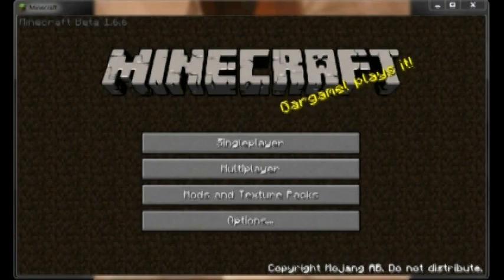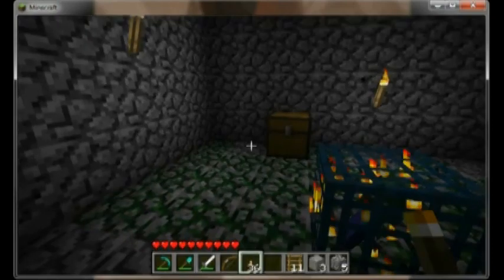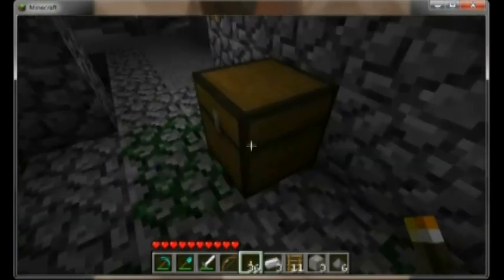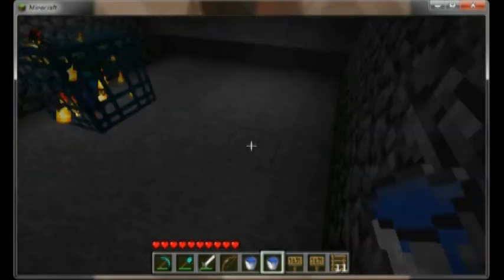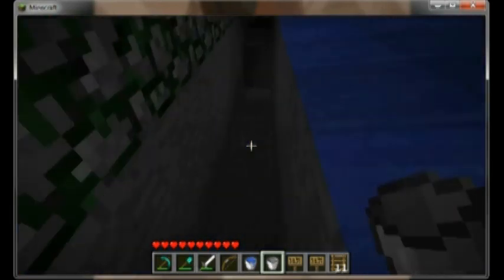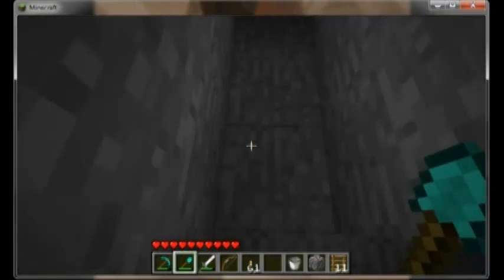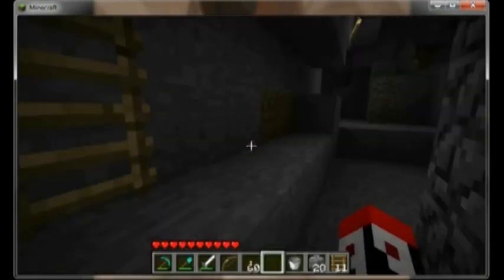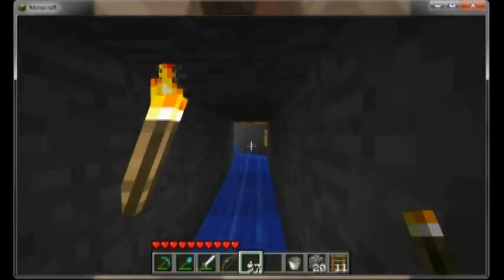Minecraft Tutorial 1: How to Make a Dungeon(Mob Spawner) Trap+Looter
This tutorial will show you how to gather items from dungeons safely and efficiently. This is my first tutorial so please leave constructive criticism.